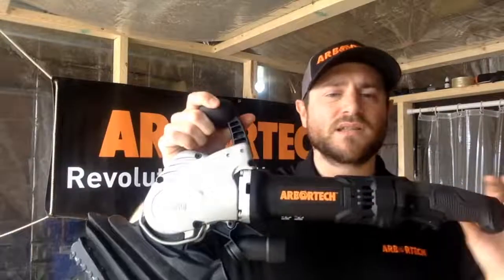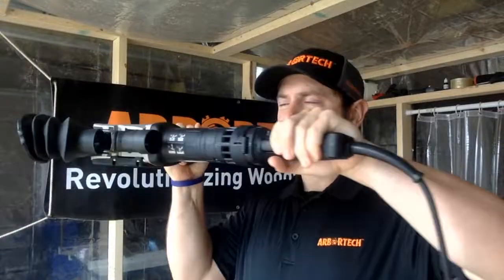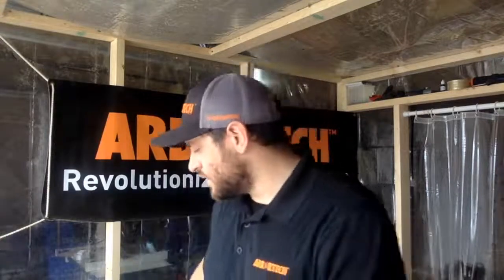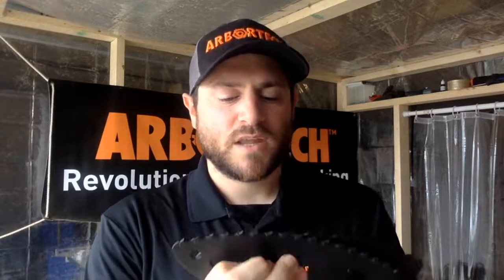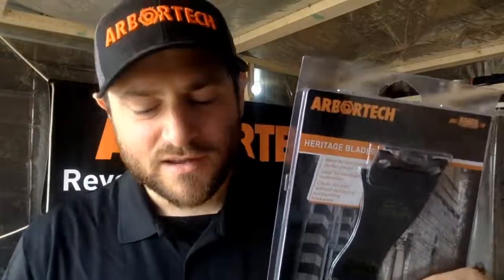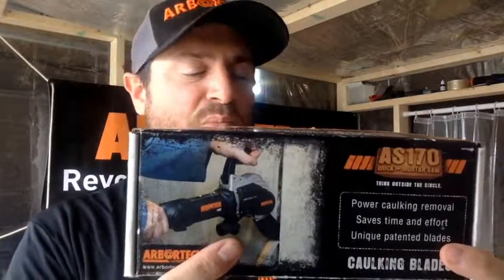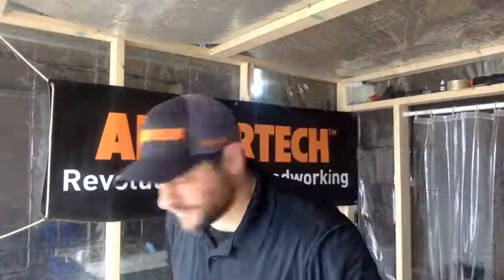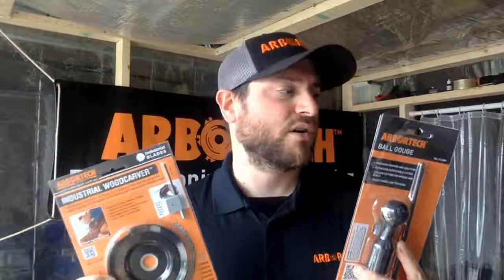Canadian Eqipment Outfitters Second Arbortech Livestream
Thanks for stopping by! Today, Canadian Equipment Outfitters is streaming with many of our amazing vendors, who will be giving you the scoop on the newest and greatest equipment CEO will be carrying! Ask questions in live chat, interact with CEO & Vendors, and find something that will make YOUR life easier!

Check us out on Facebook at "Canadian Equipment Outfitters" we're doing a fundraiser for The Good Shepherd Food Bank of Alliston, supporting the Thorrnton Food Bank!